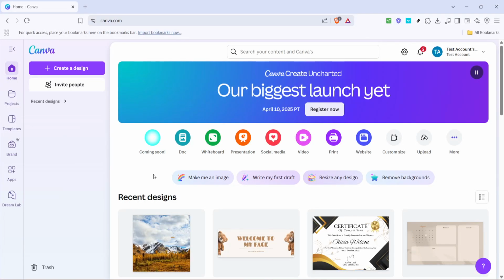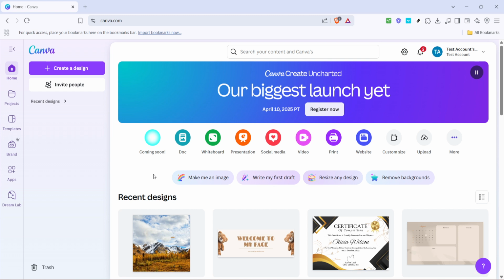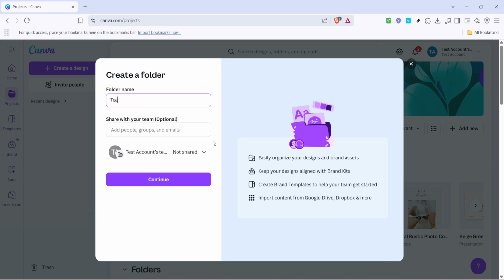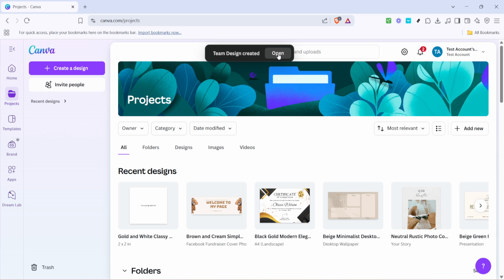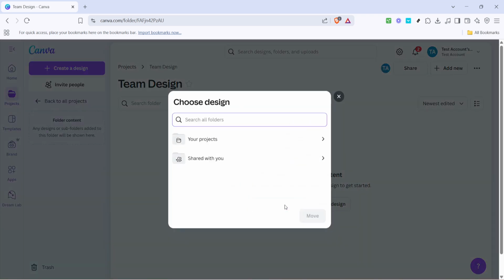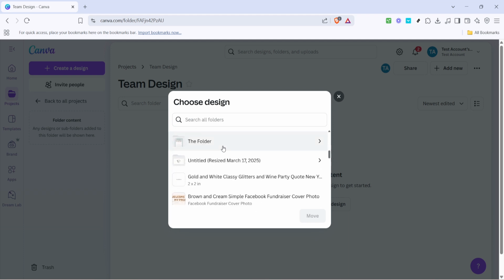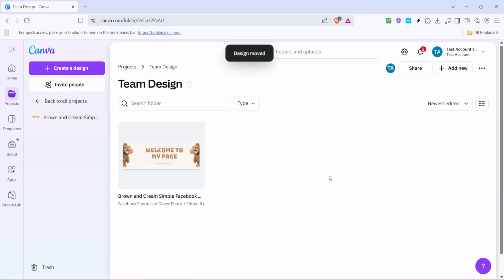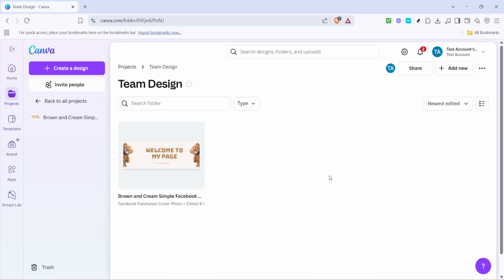How to Use Folders in Canva (Full 2025 Guide)